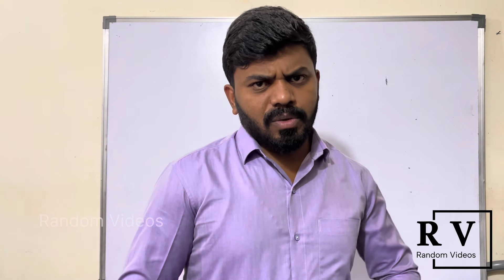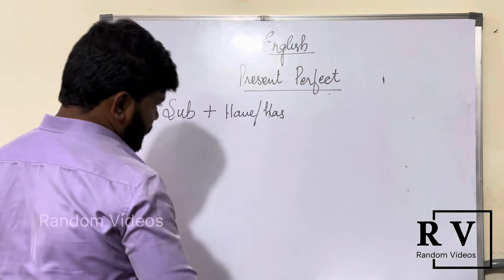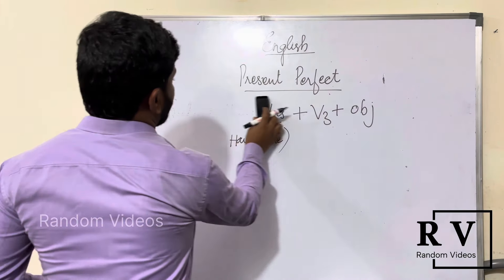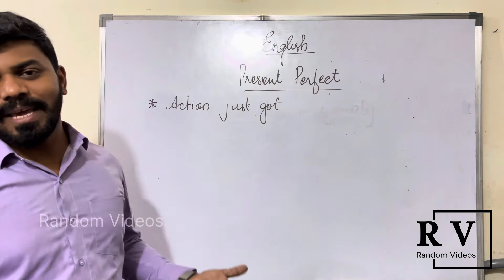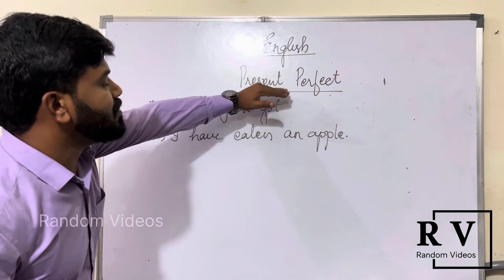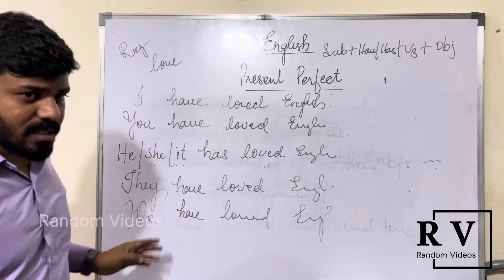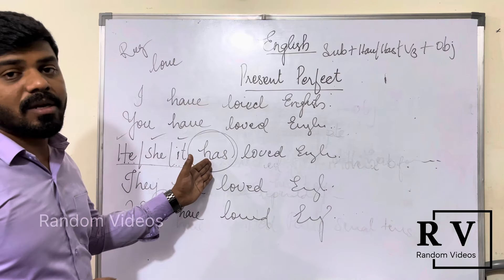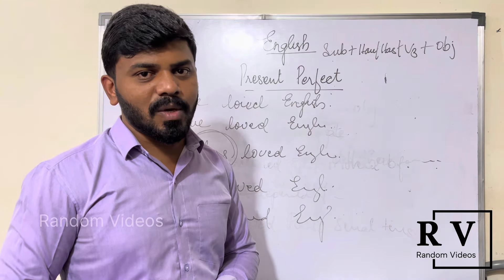Present Perfect Tense | English Grammar| Tense Part III